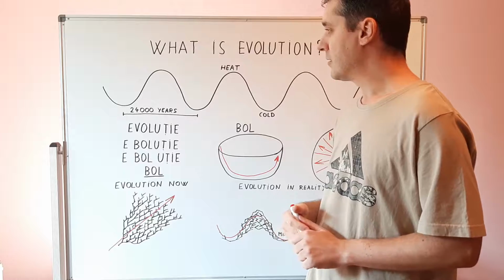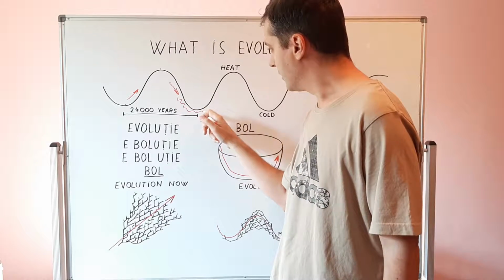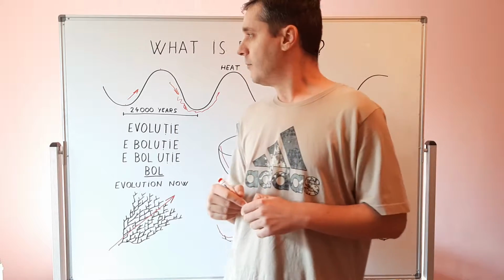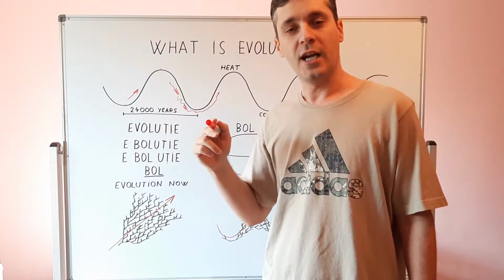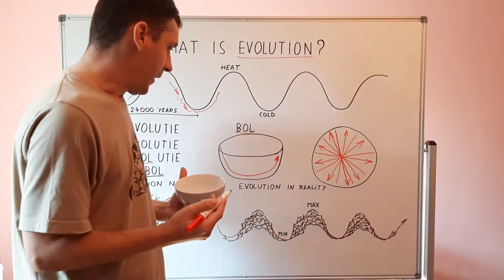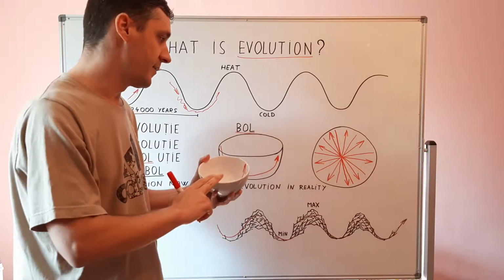Evolution of Darwin over time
This is a video about the definition of evolution from Darwin.